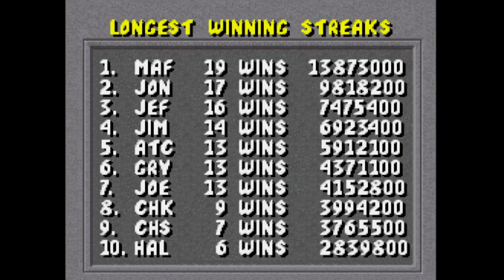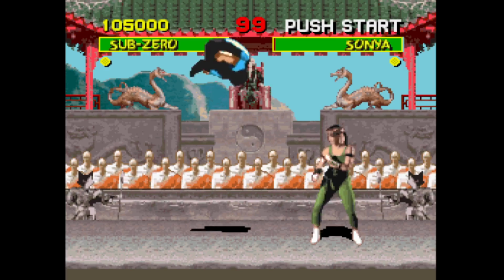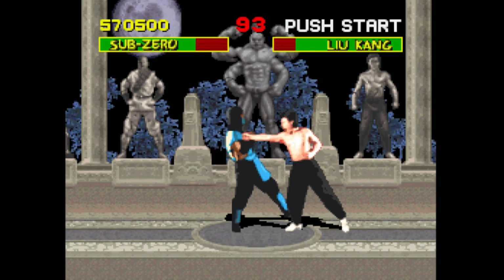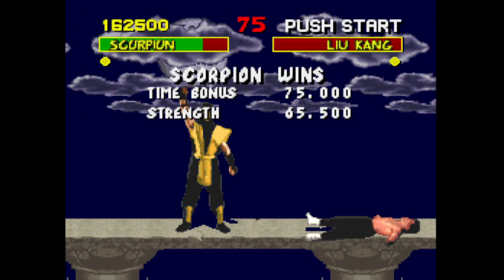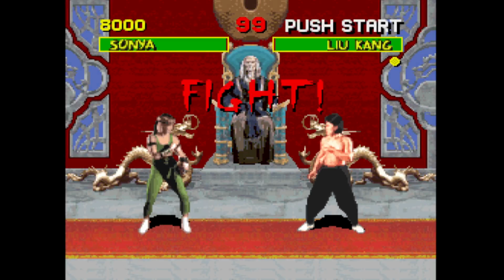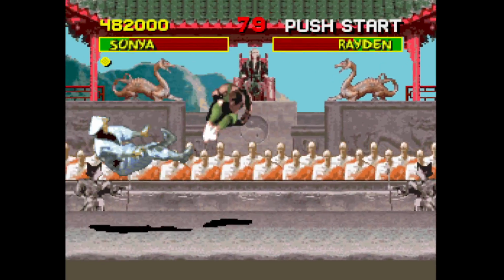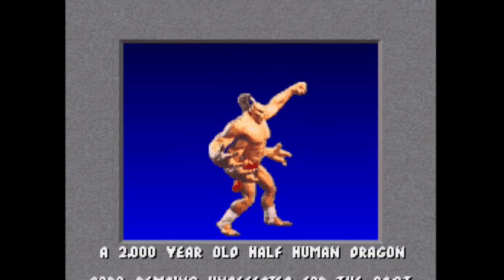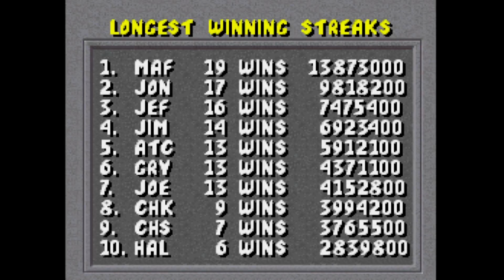Review: Mortal Kombat (SNES)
Looking at the SNES conversion of the controversial arcade one-on-one fighting game from Midway.